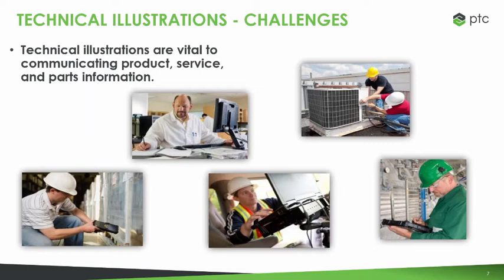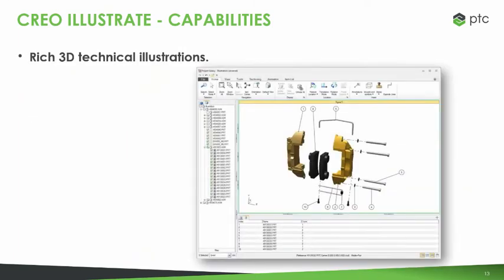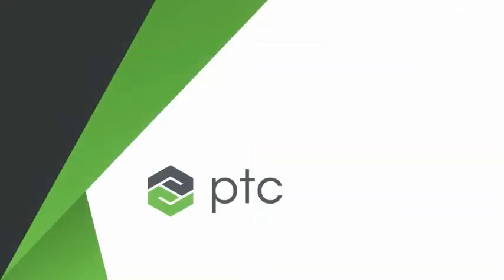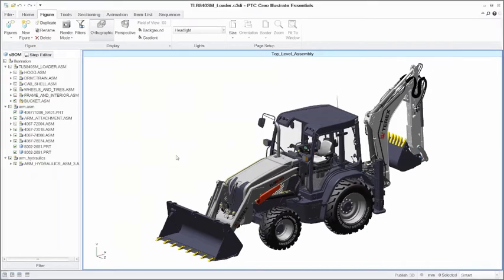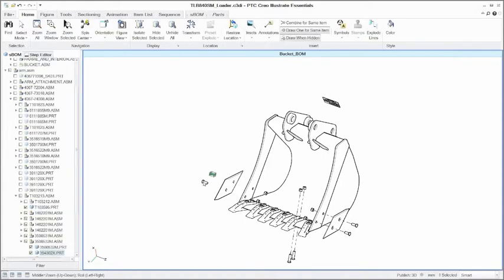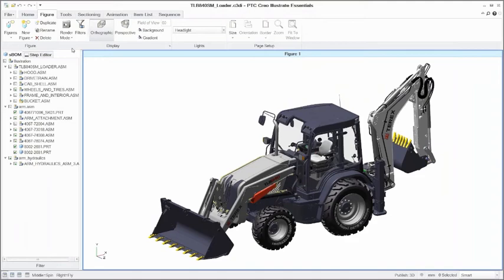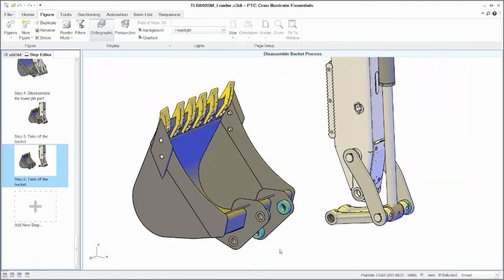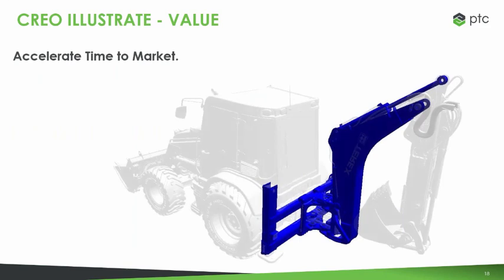Ditch the written instructions. Create powerful technical animations with Creo Illustrate.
Research shows that technical animations do a better job of conveying complex information than written instructions.

Looking to advance the way your team publishes service documentation for your customers? Get rid of boring written instructions with little to no visual components.

Create powerful technical illustrations and animations that your customers will understand and appreciate. Turn every 'one-time purchase' into a loyal, life-time customer because you deliver an excellent product - right down to the easily consumable assembly instructions.

With Creo Illustrate you can:

- Create sequences, animations, and exploded visuals to demonstrate service procedures
- Transform 3D illustrations into isometric drawings to reuse in multiple publications
- Stay up-to-date with real-time engineering CAD data and design modifications
- Re-use illustrations and animations for augmented reality devices
- Use less text and use more step-by-step visual diagrams to explain complex tasks